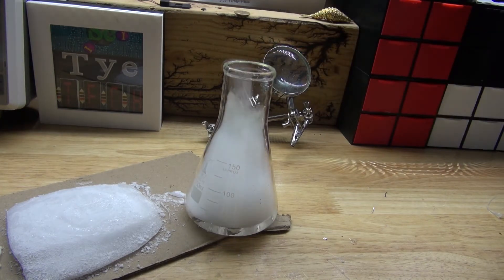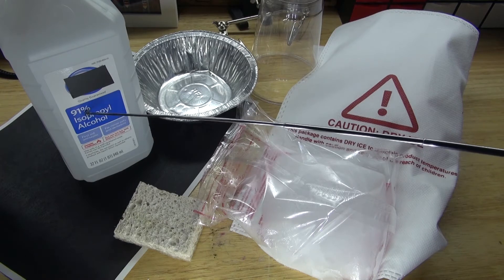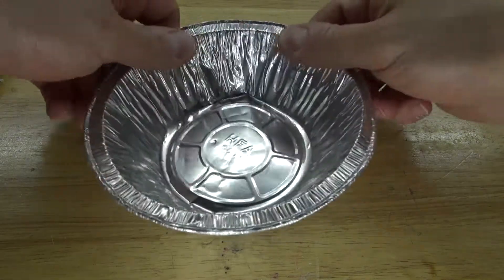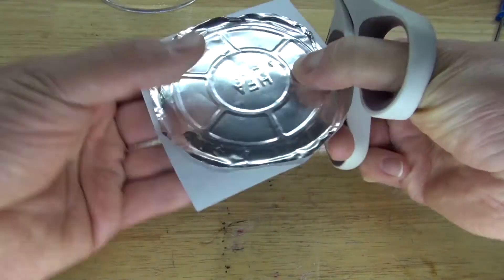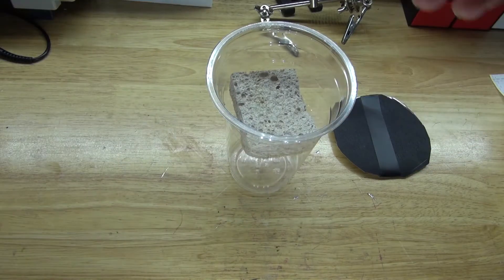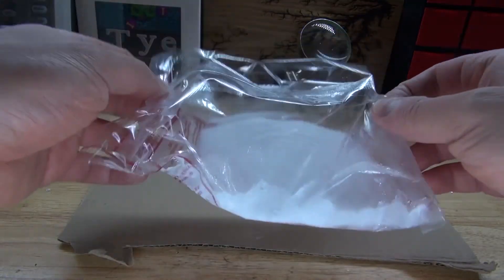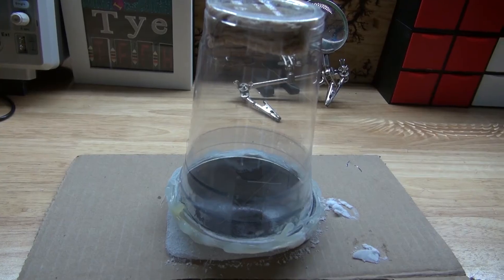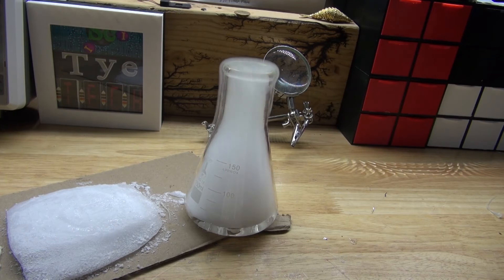How To Make Your Own Particle Detector Cloud Chamber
A very cheap and easy particle detector cloud chamber, made from trash!

The items you will need:

Dried ice
Plastic cup
Black paper
Aluminium trey